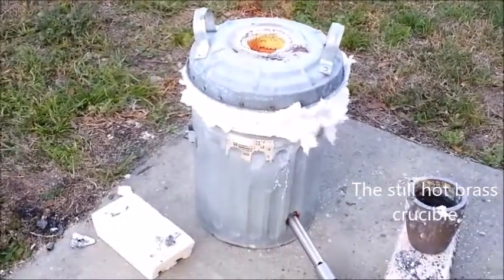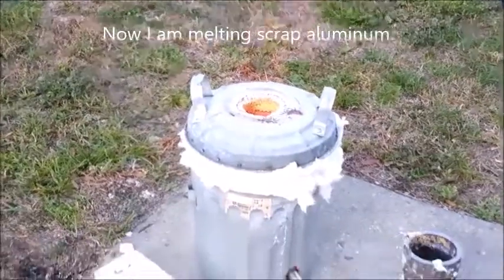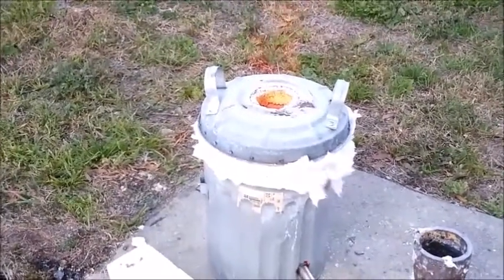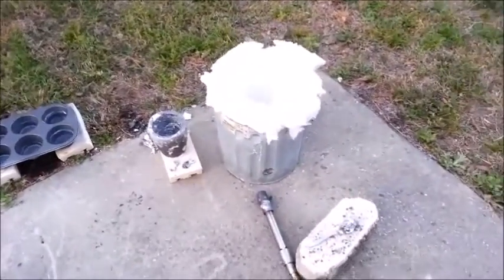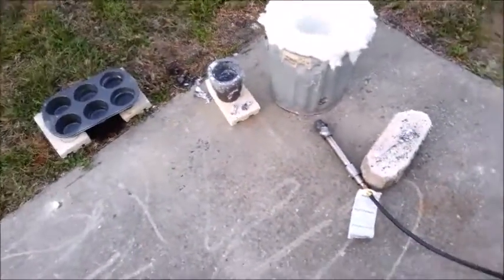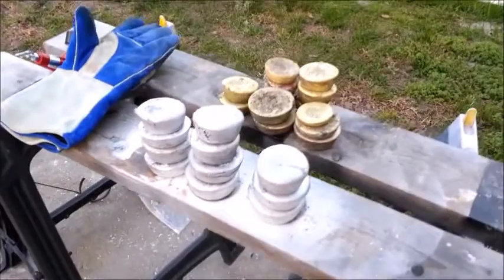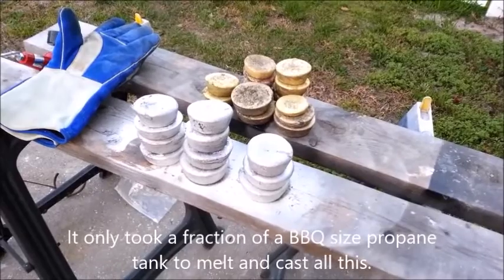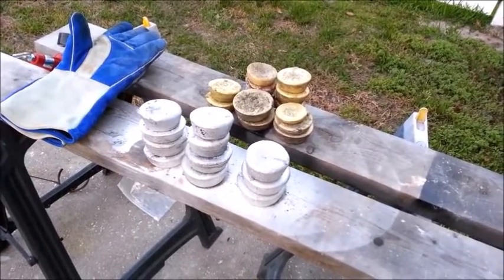Foundry Evening Run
Running my home-made foundry melting brass and aluminum in the evening when the glow of how incredibly hot it gets is more visible.